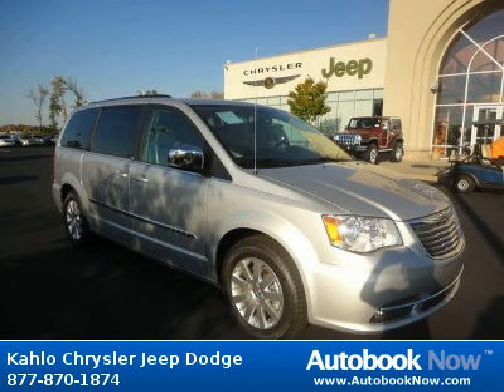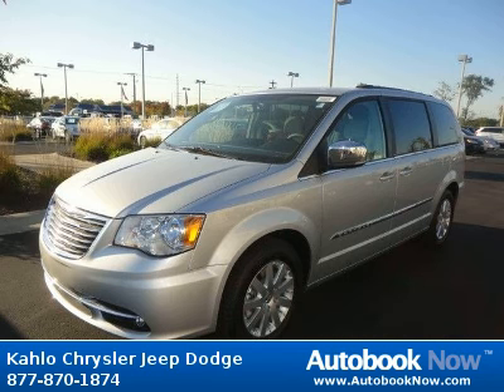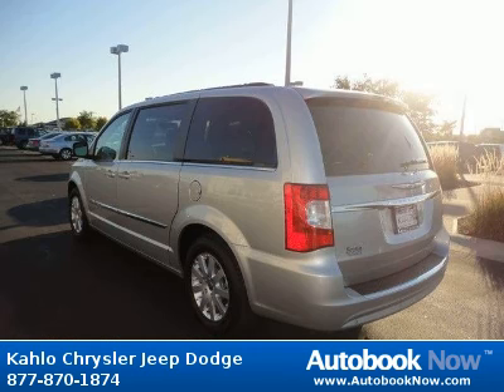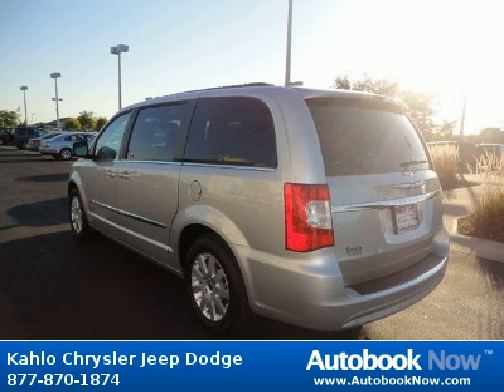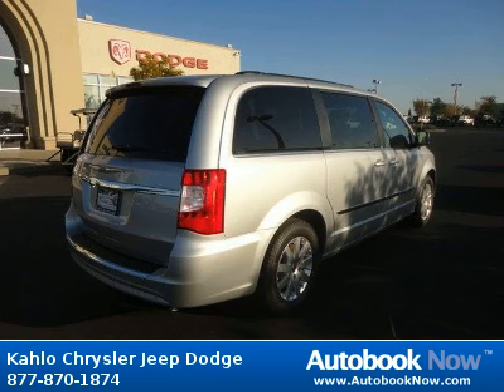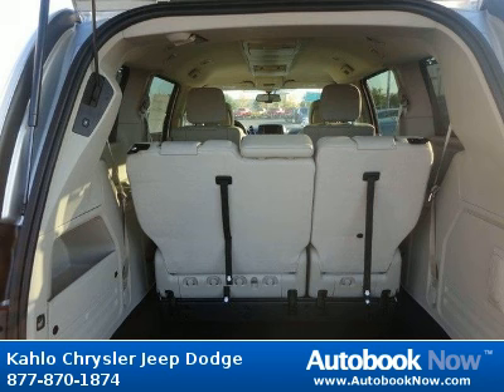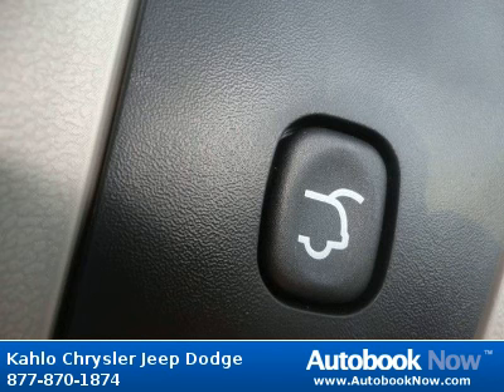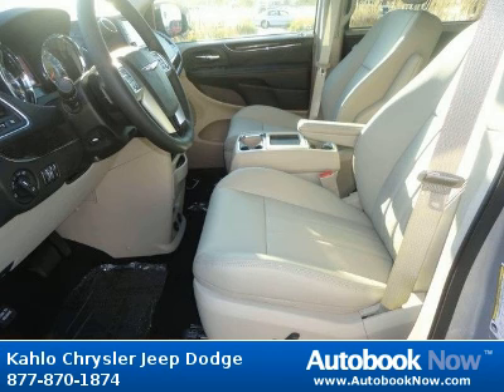2012 Chrysler Town & Country in Noblesville IN for Sale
2012 Chrysler Town & Country
Stock #: 2C17
Price: $31,935
Miles: 5
Body Type: Minivan/Van
Color: Silver
Interior: Other
Transmission: Automatic